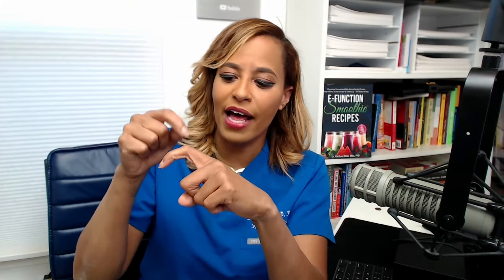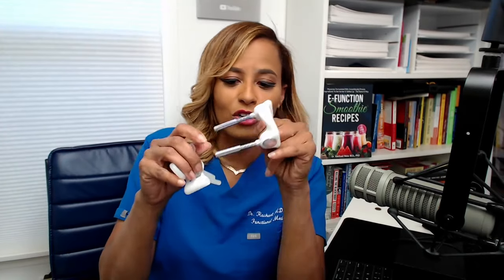What Are Your Options For Helping To Improve Peyronie's Disease?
If your suffering from Peyronie's, then I want you to know that you have options when it comes to fixing it.

After watching, if you decide to try any of the products I mention, please use my links.

Traction Device
Proextender Plus. Most traction devices are marketed for enlargement. For the purpose of this video, we are discussing it being used to treat Peyronies. Here is the link:

The Phoenix.

⌚⌚ Timestamps ⌚⌚
00:00 Introduction to Peyronie's Disease
01:04 Xiaflex (Collagenase) Treatment
01:52 Study on Pumping
02:38 Platelet-Rich Plasma (PRP) Therapy
05:00 Combining Treatments
05:40 Elastic Tissue Comparison
06:36 Mechanical Methods for Enlargement
06:53 Cosmetic Penis Therapies
07:44 Guidance for Hard Flaccid Syndrome and Penile Pain